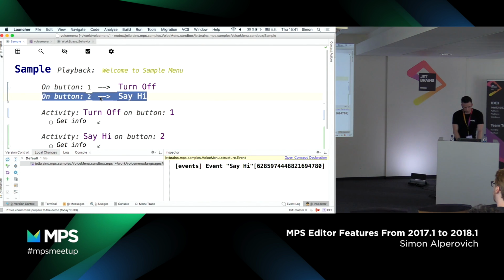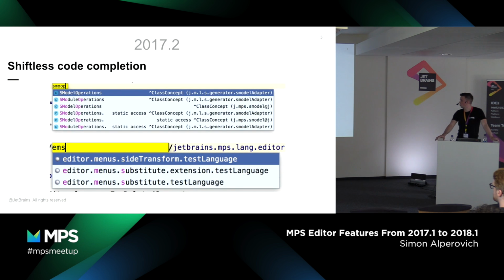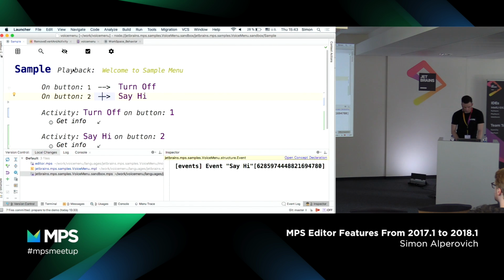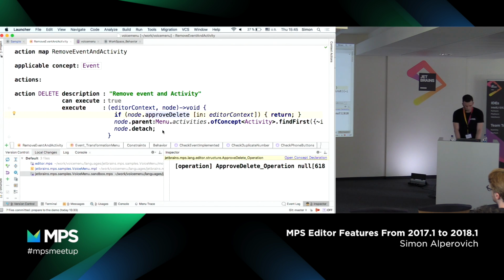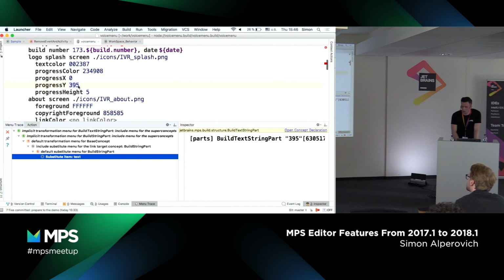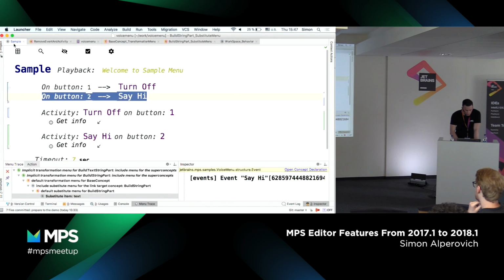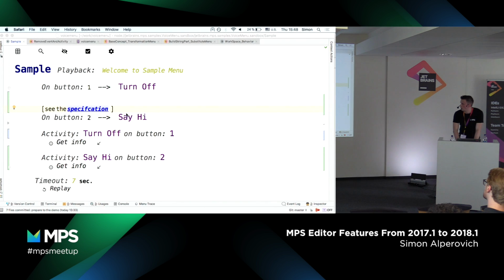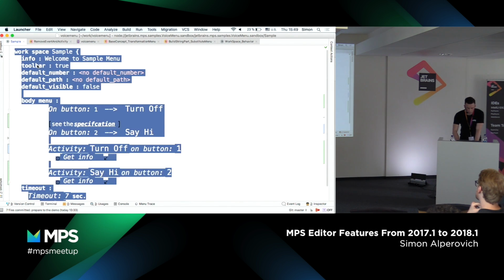MPS Community Meetup 2018 - New editor features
The projectional editor is a complex component, so Simon explains all the features that we have developed to improve the experience of working with an editor. The features are from the 2017.X and 2018.1.